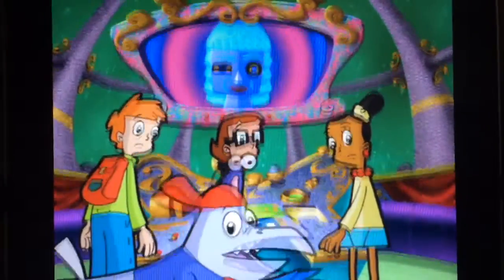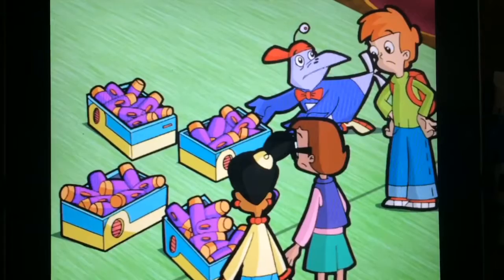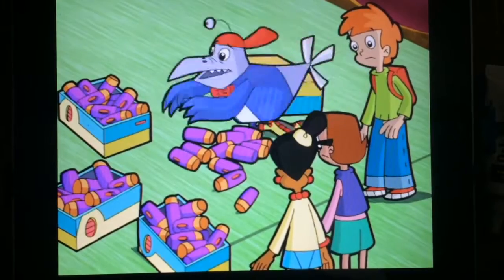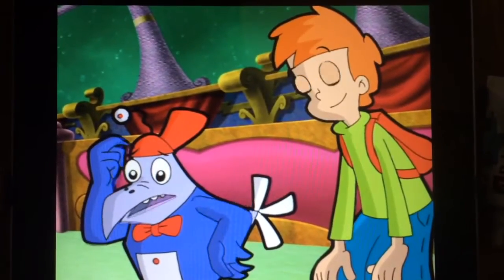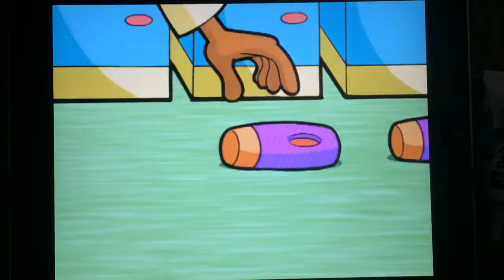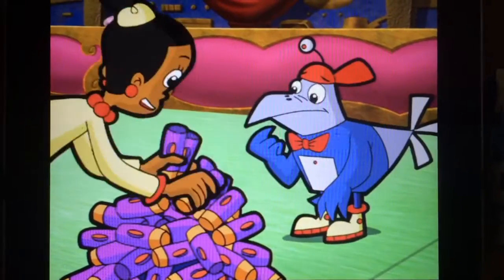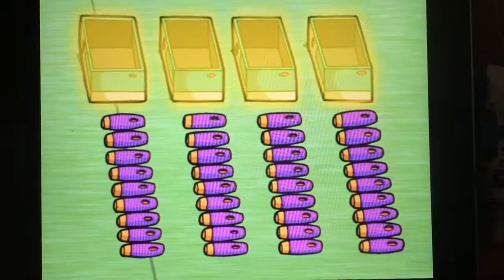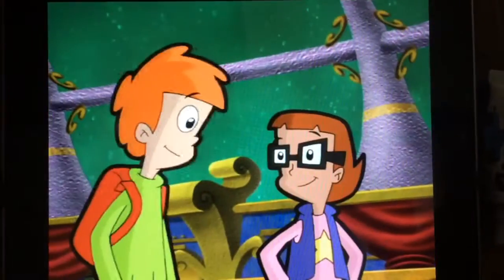Reel FX Animation Studios & Thirteen WNET New York present Cyberchase "The Icky Factor" clip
Taken from "Cyberchase" on Reel FX & PBS Kids

"Cyberchase" (2002) from Reel FX Animation Studios
Thirteen WNET New York

Reel FX Animation Studios
Reel FX Creative Studios
Reel FX
WNET Thirteen
PBS Kids
Public Broadcasting Service
PBS

Reel FX

WNET Thirteen
PBS Kids
Public Broadcasting Service
PBS

WNET Thirteen
PBS Kids
Public Broadcasting Service
PBS

FUN FACT: The "cybership" "wicked" & "cybird" in the Reel FX Animation Studios logo makes an appearance in Cyberchase as a Hacker Wicked Broom & Digit